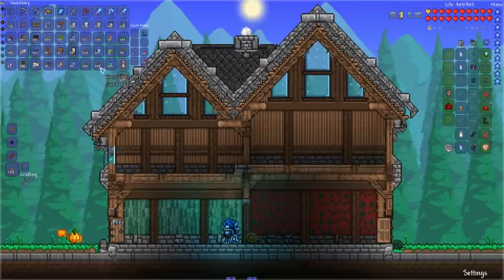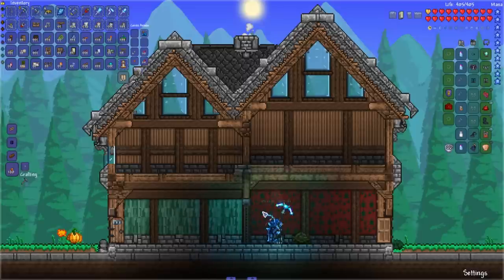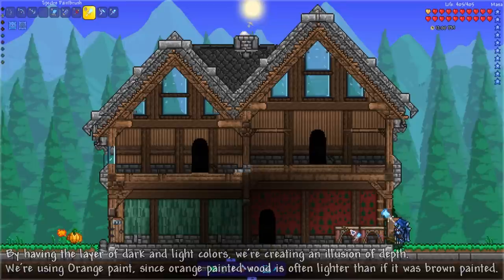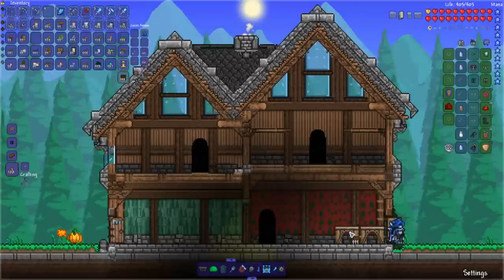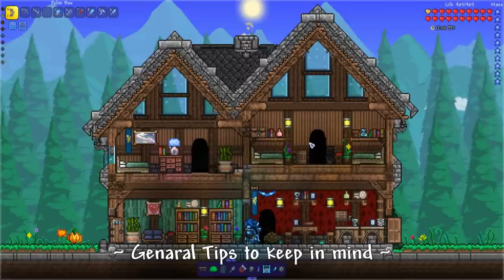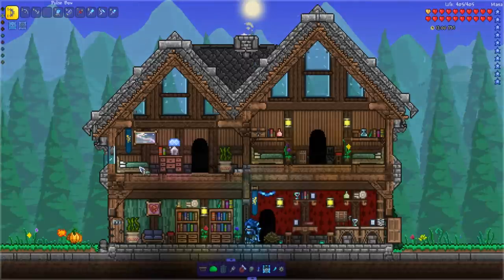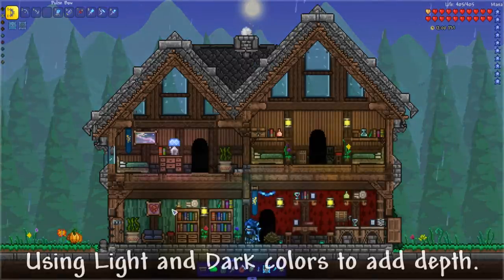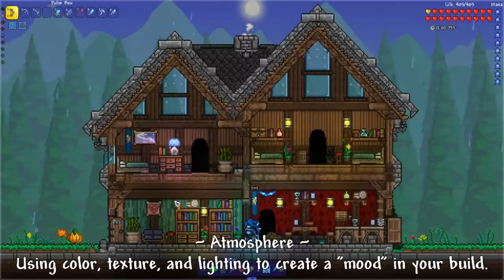Terraria | Building Tutorial & Tips/Tricks | Advanced Housing | Episode: 2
Hey guys! Today, I’ll be going through a small building tutorial/guide in Terraria. Covering different design tips and tricks, building aspects, and tips for how to do similar builds.

This is a long video, with a basic walk-through of the interior design in a single building.

This build consists of multiple different blocks, paints, wall, and mix’s of both.
I hope you could find this video helpful, make sure to let me know if you have any questions,
Or if you have any suggestions for future videos!

This Video was made on TMoadloader, with the assistance of Cheat Sheet and Hero's Mod.

If you have any suggestions, or questions. I'm always open to video and build suggestions.